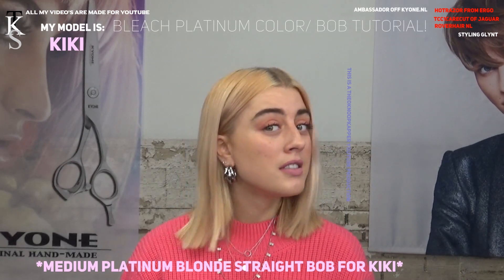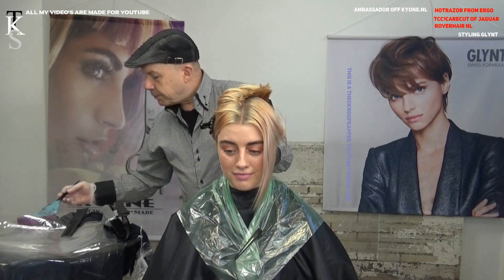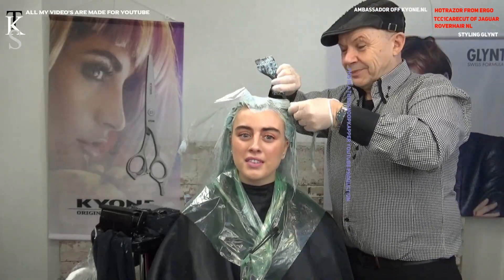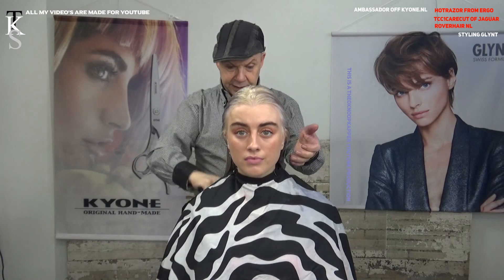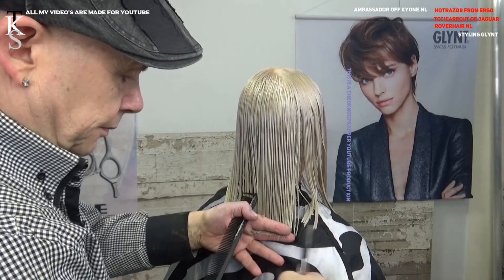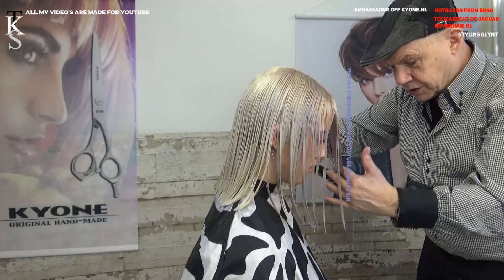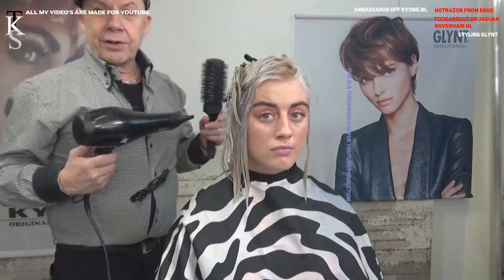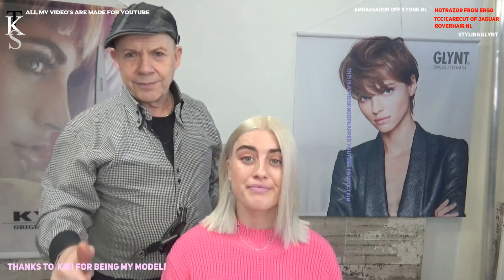Medium Platina Blonde Straight Bob* Thermo-Cut TCC1. Kiki Tutorial by T.K.S